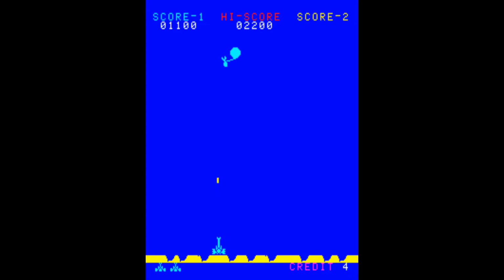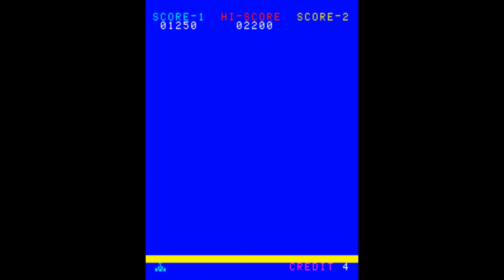Retro Games Forever 80s Arcade Challenge Balloon Bomber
This week we are playing Balloon Bomber for the Retro Games Forever 80s Arcade Challenge.
For more retro gaming goodness, check out The Retro Games Forever Challenges Retro Games Forever Facebook group
Also join in with the 20p arcade challenges we have on this channel and look for the The RetroTech100 Arcade 20P Challenge pinned post